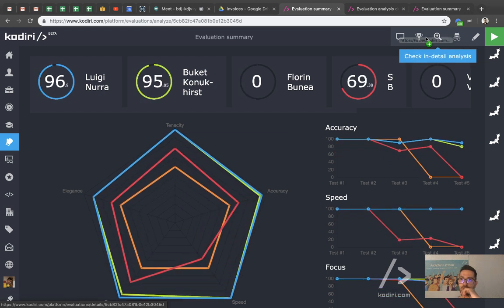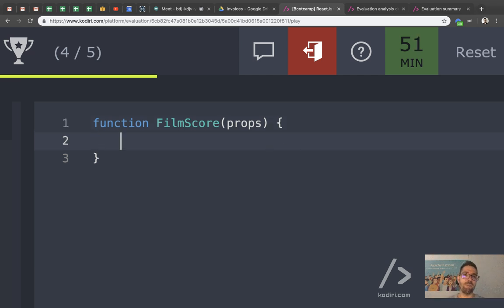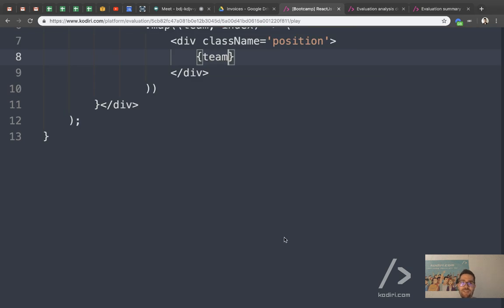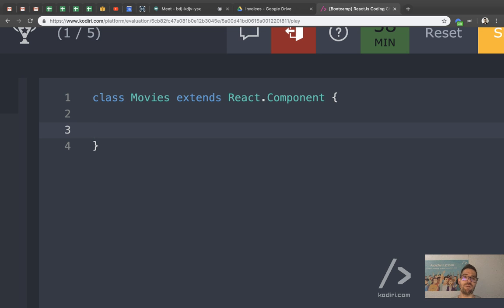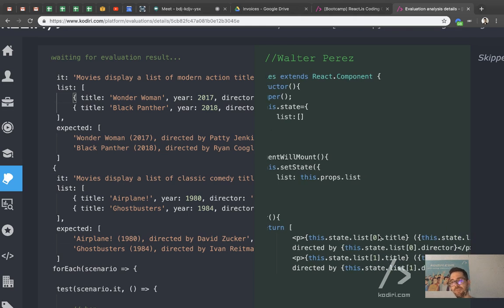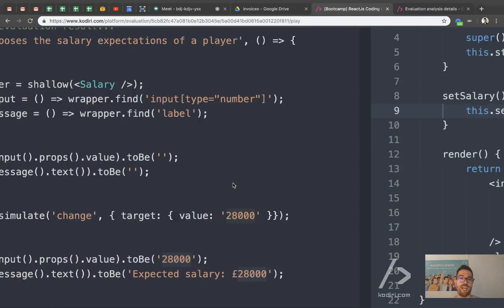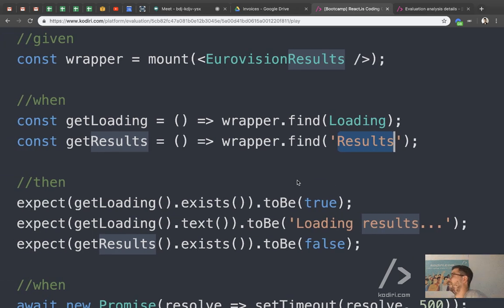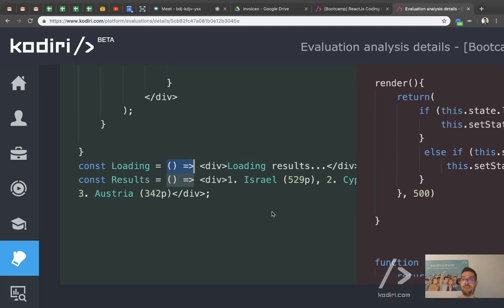ReactJs Coding Challenge review - 18.04.19